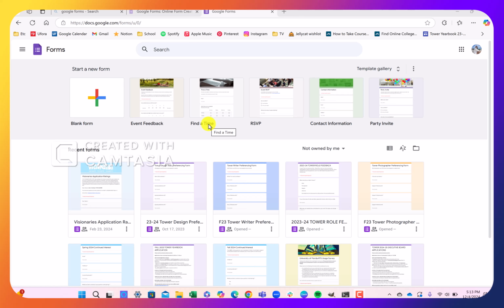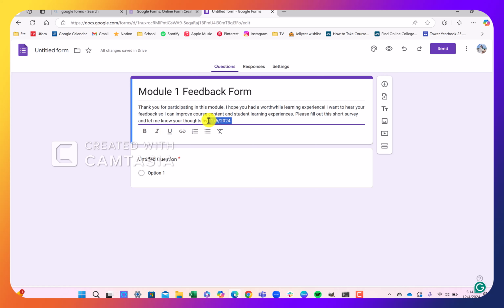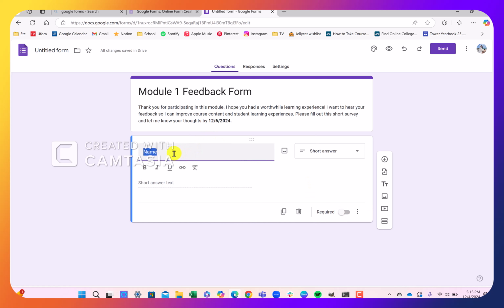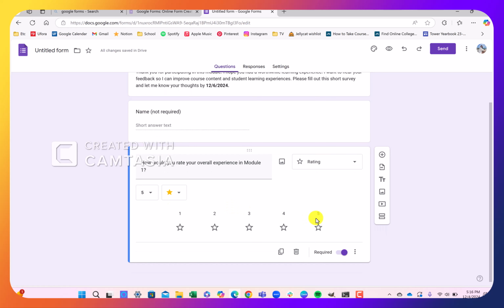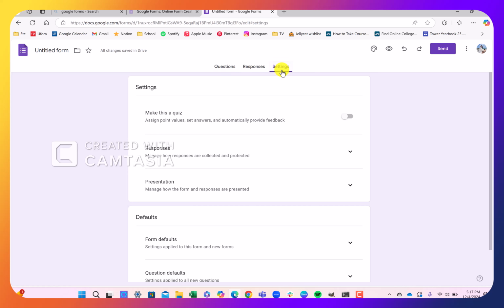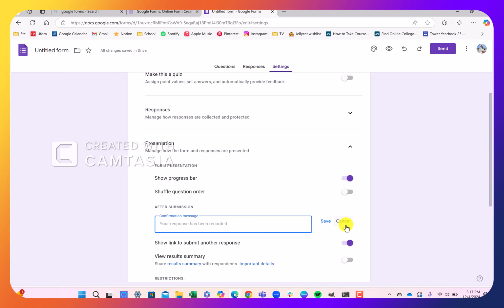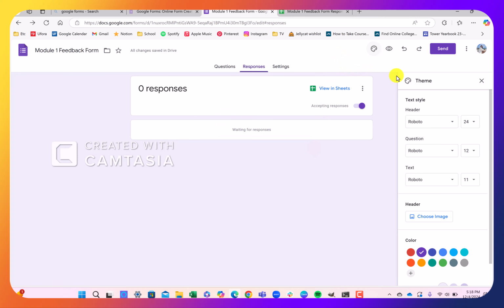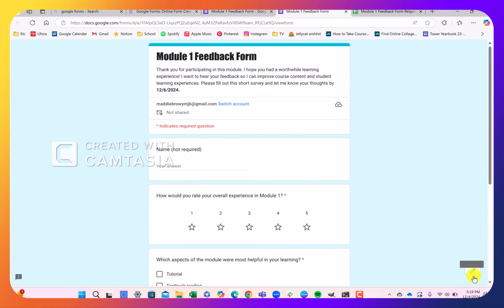Screencasting Tutorial - Google Forms